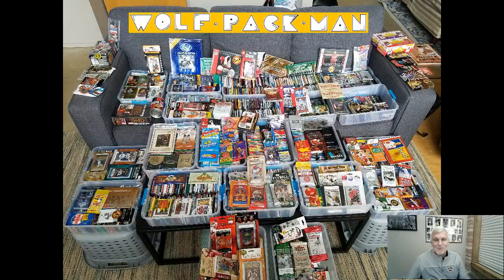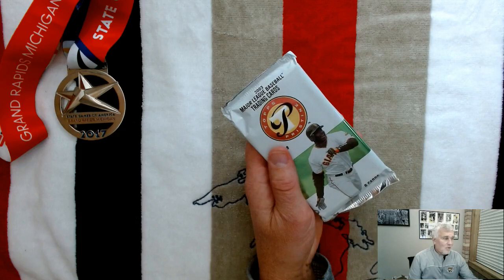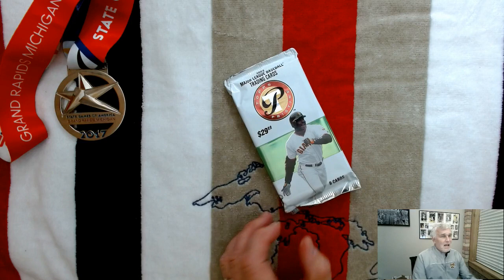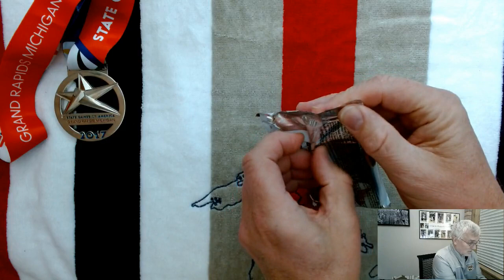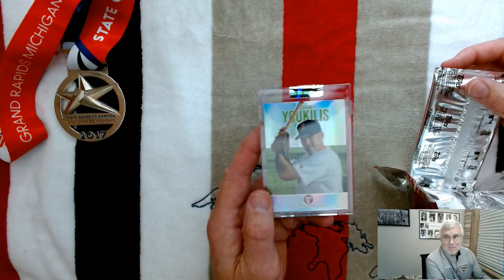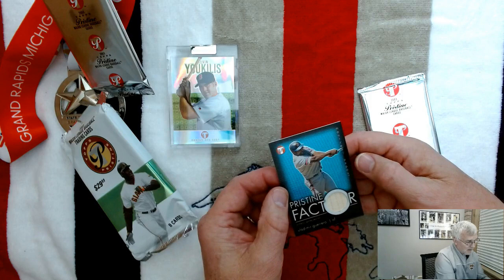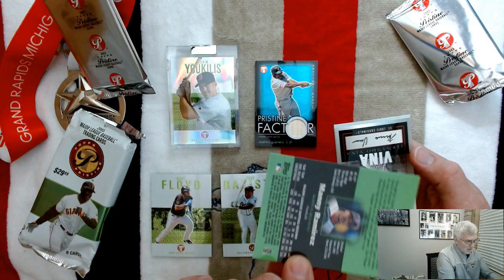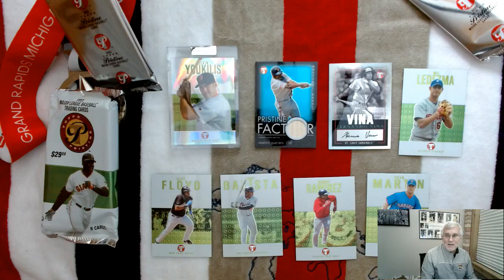SIMPLY LOADED 2003 TOPPS PRISTINE BASEBALL PACK(s) RIP with BARRY BONDS on the front!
I have a 2003 Topps Pristine baseball pack to open.

Barry Bonds on the cover. Cool!
$29.99 price tag. Not as cool but I guess it is
time to see if that was money well spent or not!

190 cards are in the Topps Pristine base set.
19 HOFers to go with 30 rookies
including Jeremy Bonderman of the Tigers,
Kevin Youkilis of the Sox,
and Robinson Cano and Jose Contreras of the Yankees.

Pristine went from 7 insert sets the year before
to 21 insert sets this year. WOW!

8 cards in this pack same as the previous year.
Lets take a look at what $29 would buy you back in
2003!

Found a Kevin Youkilis rookie card,
Vladimir Guerrero BAT card,
Fernando Vina autographed card,
plus Manny Ramirez!